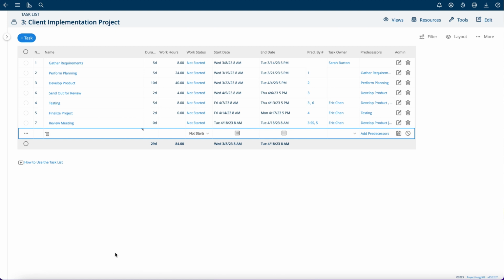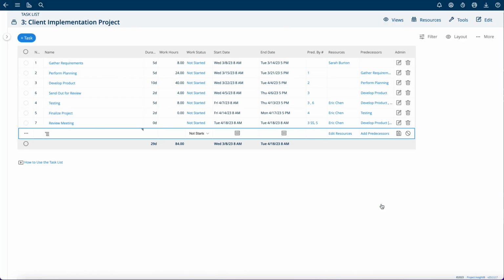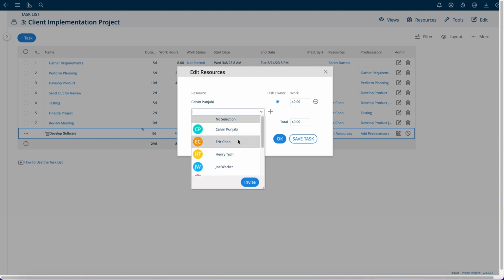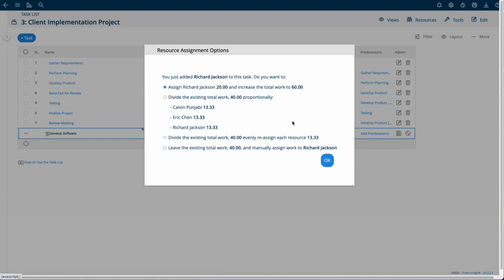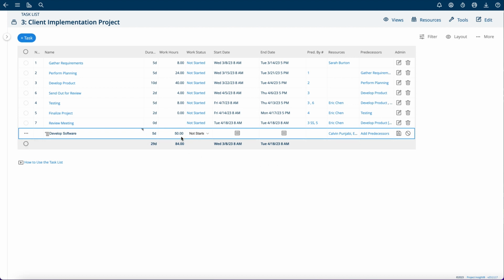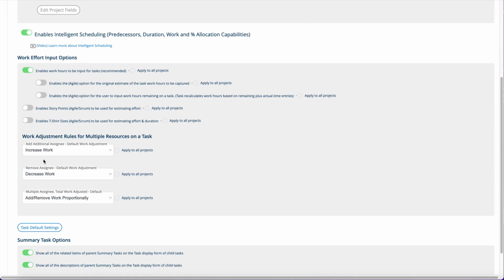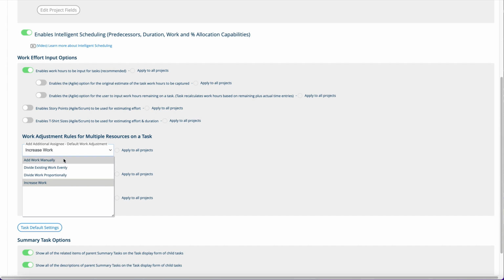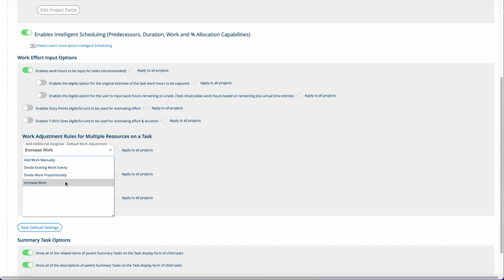How to Assign Multiple Resources to a Task in Project Insight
Learn how to assign multiple resources to one task in Project Insight and control how work hours are calculated when more people are added.

In this video, you’ll see how to update the task list display options, replace the Task Owner column with the Resources column, and assign more than one person to the same task. You’ll also learn why work hours may increase when additional resources are added and how to divide work evenly, divide work proportionally, keep existing work, or enter work manually.

This tutorial also shows where administrators can configure the default work adjustment rules for multiple resources on a task using the Projects and Tasks add-on settings.

✅ How to show the Resources column on the task list
✅ How to remove the Task Owner column when using multiple resources
✅ How to assign more than one person to a task
✅ Why adding resources can increase task work hours
✅ How to divide task work evenly between resources
✅ How to divide work proportionally
✅ How to manually enter work for an added resource
✅ How to leave existing work unchanged
✅ Where to configure default work adjustment rules
✅ How to apply multiple-resource work rules across all projects

Chapters

0:00 Assign multiple resources to a task
0:05 Multiple resources in Project Insight
0:09 Default task list view
0:14 Open Display Options
0:20 Find the Resources column
0:27 Replace Task Owner with Resources
0:36 Create a new task
0:42 Add duration and work hours
0:48 Open the Resources option
0:52 Assign the first resource
0:56 Assign another resource
0:59 Work increases from 40 to 80 hours
1:07 Use the work adjustment option
1:10 Divide work evenly
1:16 Add another task
1:20 Divide work evenly or proportionally
1:26 Add another resource manually
1:31 Enter manual work hours
1:38 Default setting is configurable
1:44 Review assigned resources and total work
1:49 Save the task
1:53 Change the default work adjustment rule
2:02 Open Add-ons
2:05 Choose Projects and Tasks
2:10 Find work adjustment rules
2:15 Default: increase the work
2:21 Option: increase work when adding a person
2:24 Option: divide existing work evenly
2:27 Option: divide work proportionally
2:30 Option: add work manually
2:37 Applies to second and additional resources
2:54 Example: 40 hours becomes 80 or 120 hours
3:03 Set the default rule
3:07 Apply the rule to all projects
3:12 Wrap-up

Multiple resources on a task
Task resources
Task owner
Task list display options
Work hours
Work adjustment rules
Resource assignment
Project scheduling
Add-ons
Projects and Tasks settings

Project Insight is project and portfolio management software that helps growing teams centralize project work, automate workflows, and connect project data across the tools they already use. With Project Insight, organizations can improve visibility, reporting, collaboration, resource planning, scheduling, and decision-making across projects, programs, portfolios, and departments.